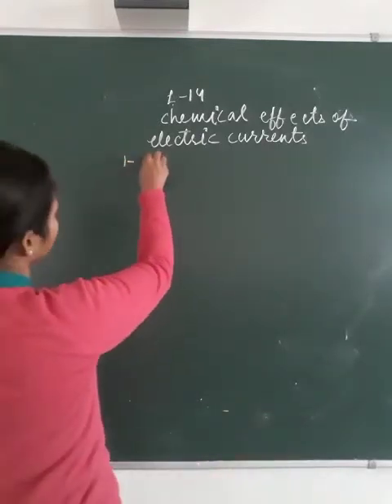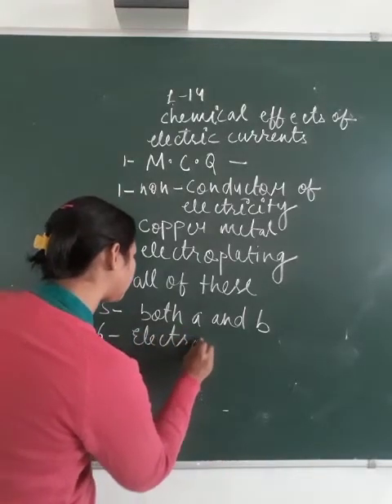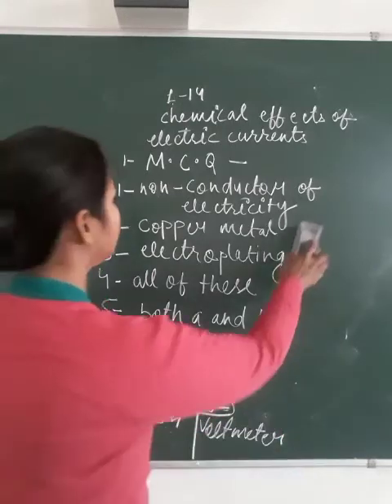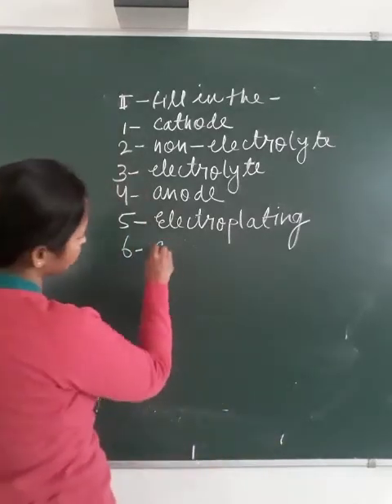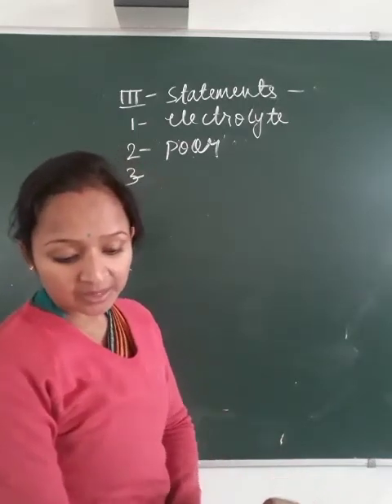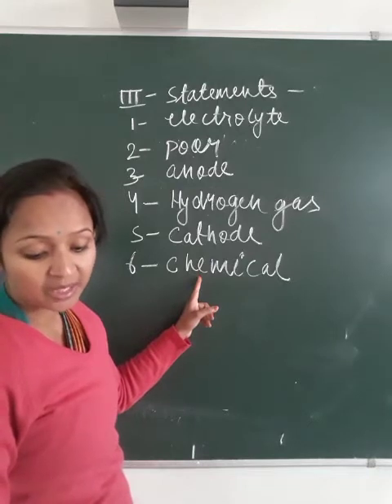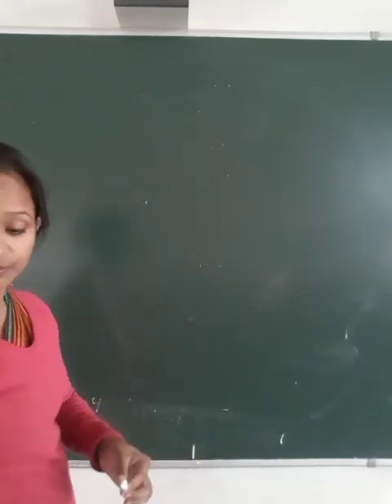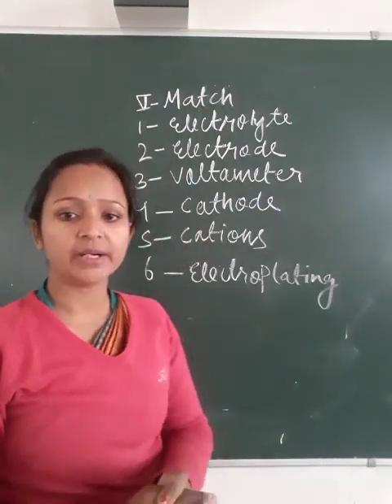18 December 2020